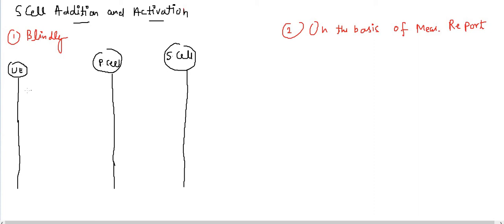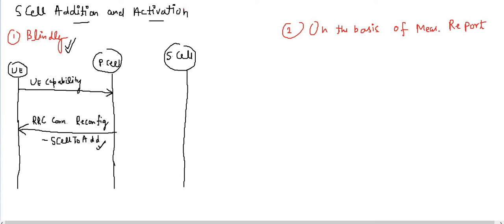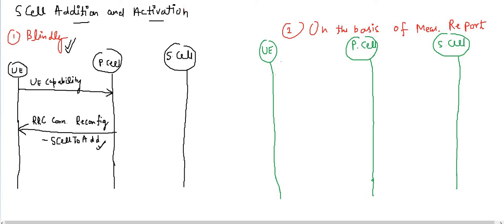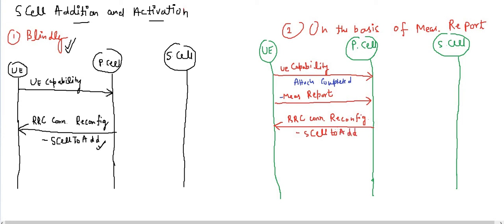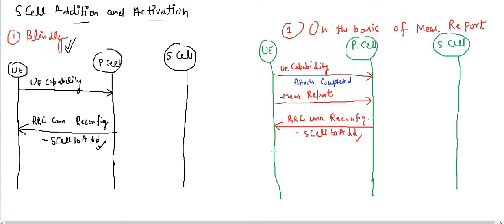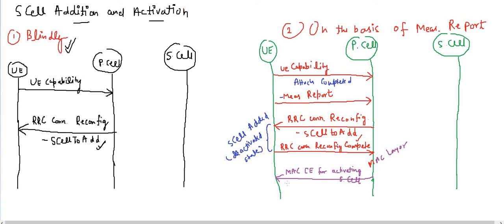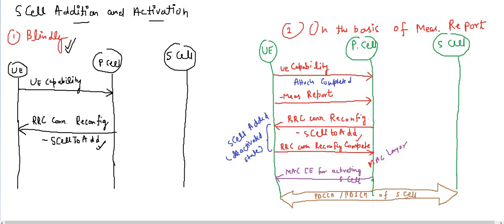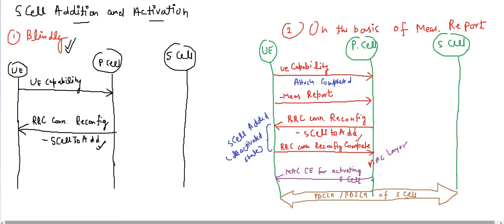Carrier Aggregation _CA_Part3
This video is about:
Carrier Aggregation in LTE.
PCC and SCC.
High Throughput.
Release 10.
UE Capability for CA.
Secondary Cell Addition.
Secondary Cell Activation.